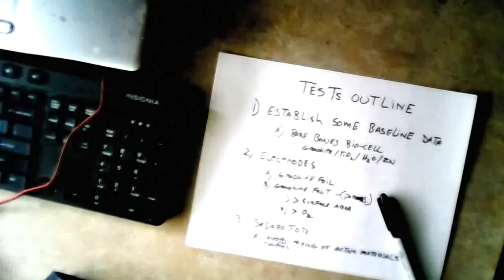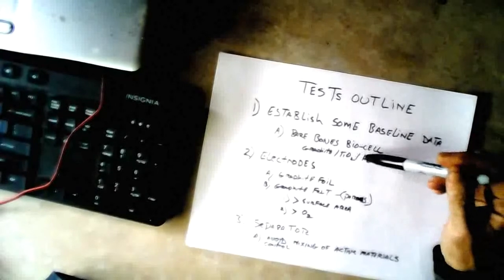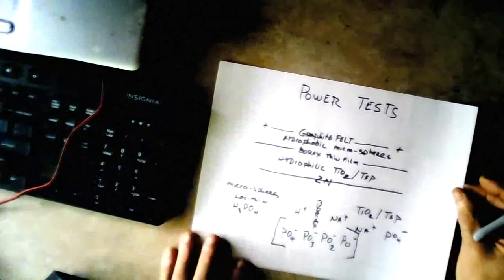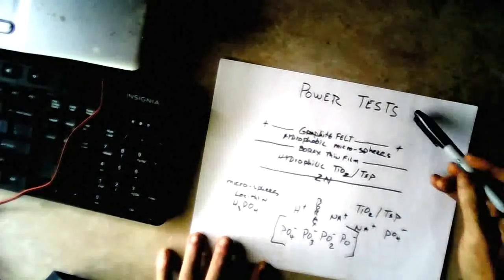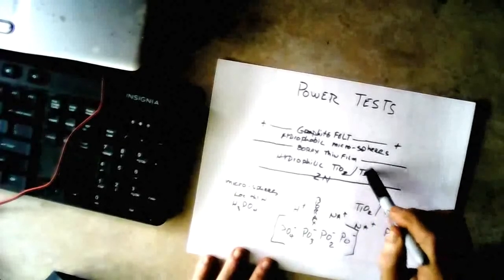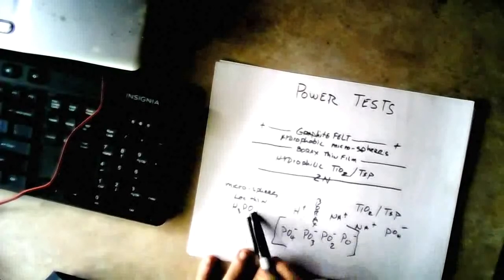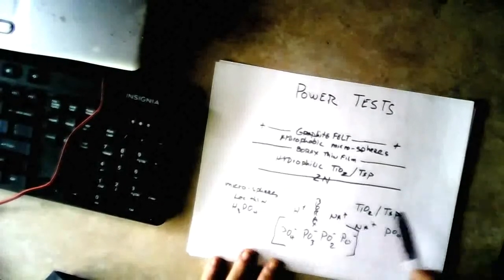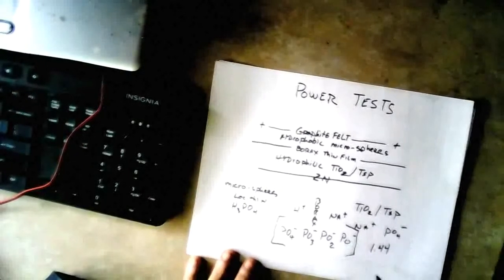Battery Testing Outline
Planning the first battery tests.